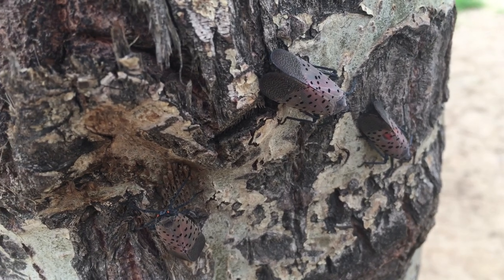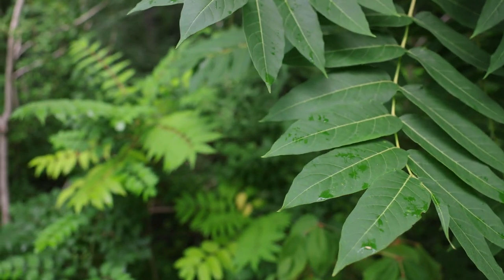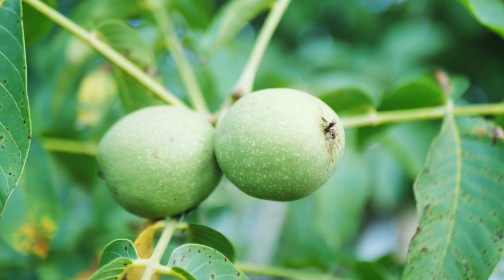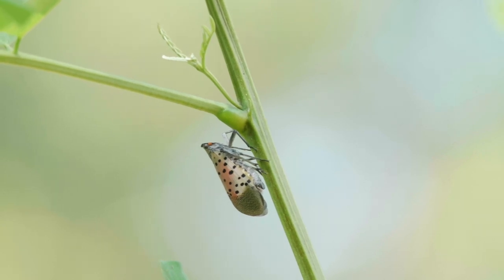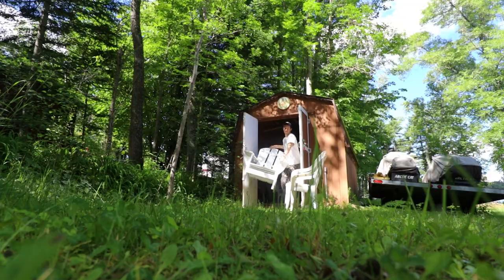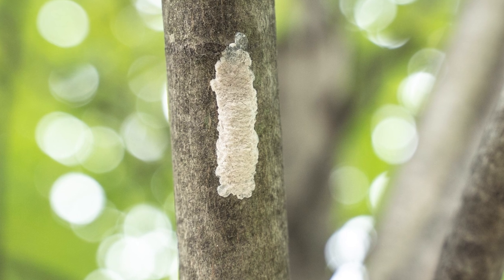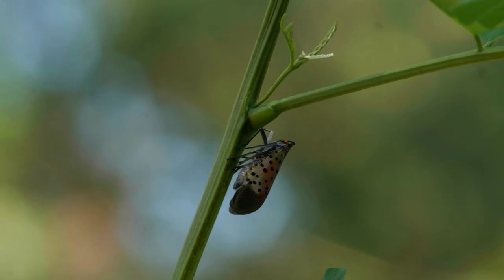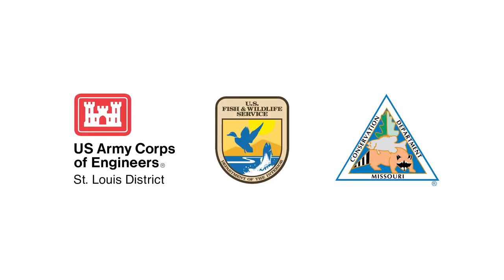Invasive Species - Spotted Lantern Fly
Help us watch for this invasive insect which has yet to arrive in Missouri.
It poses a threat to native trees like walnuts and maples, as well as agricultural plants like grapevines.